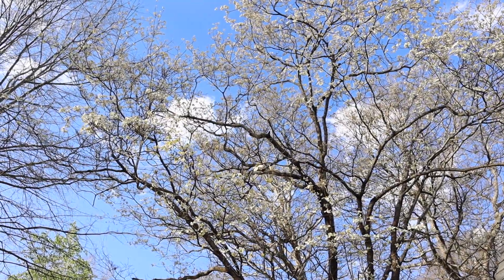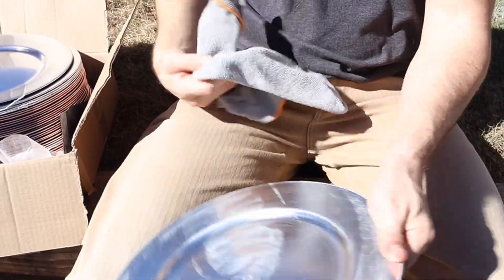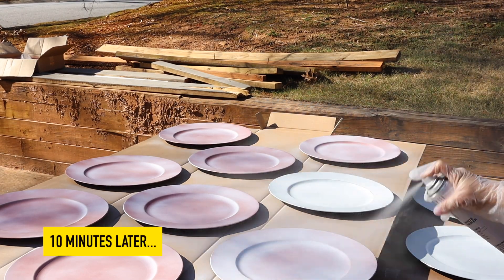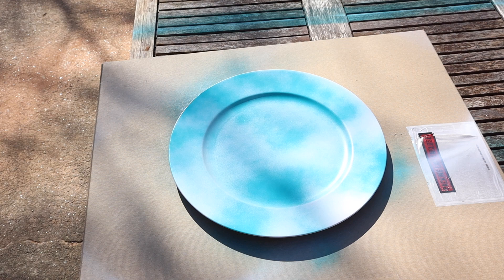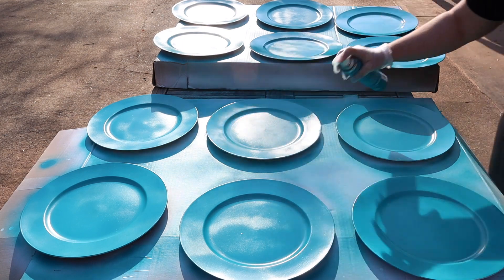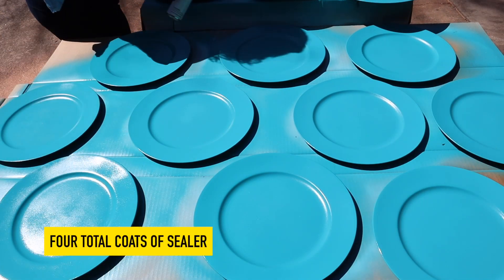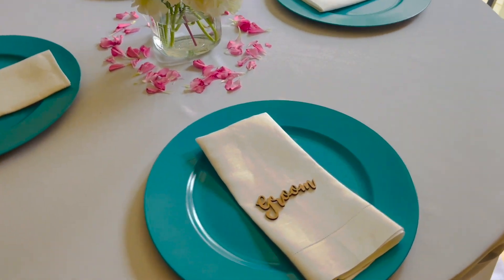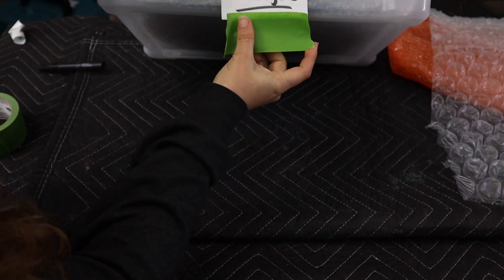Can You Paint Dollar Tree Charger Plates? | How to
In this tutorial, we'll show you how to paint charger plates from the Dollar Tree. Say goodbye to spending a fortune on chargers in the perfect color and say hello to easy customization with our step-by-step guide. We'll cover the entire process from start to finish, including prep work, priming, painting, sealing, and proper storage. You'll learn all the secrets to achieving a perfect finish on your charger plates, whether you're an experienced DIY painter or a beginner looking to learn a new skill. Follow along with us and get ready to transform your Dollar Tree finds into custom pieces that perfectly match your style and decor. With our helpful tips and tricks, you'll be able to achieve stunning results every time you paint your charger plates. So grab your paint and let's get started!

90% Alcohol

📖 Chapters
00:00 Introduction
01:10 Is Temperature Important for Spray Painting plastic?
02:25 How to Prime Plastic Chargers for Painting
03:31 Best Way to Spray Paint Plastic Chargers
04:58 Do You Need to Seal Spray Painted Plastic?
06:43 How to Store Plastic Chargers
07:24 Exit